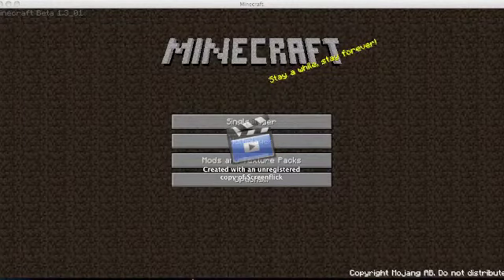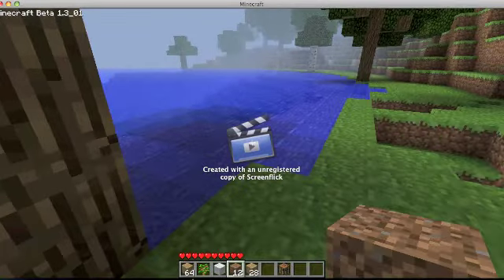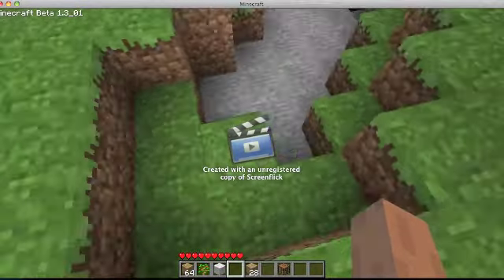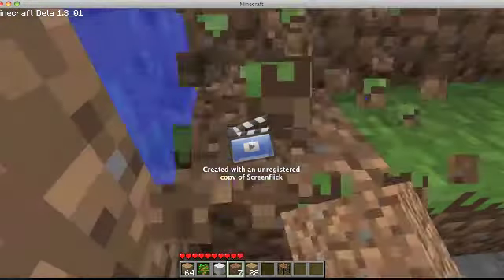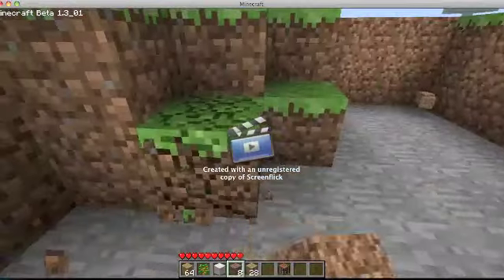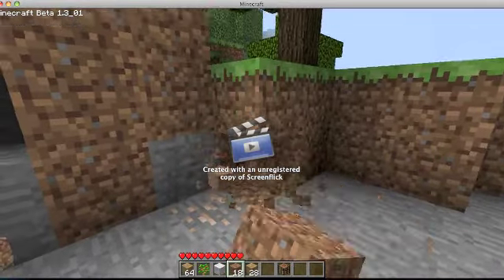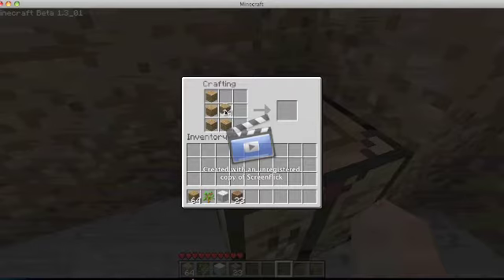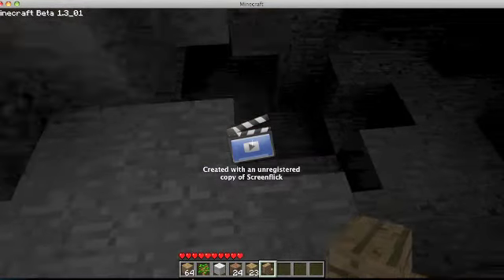Minecraft Tutorial-2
2nd video